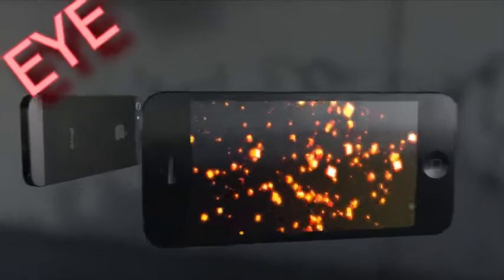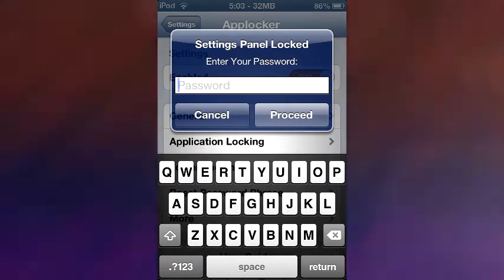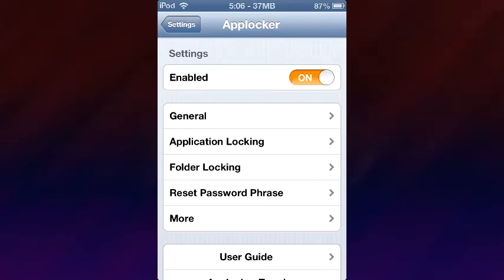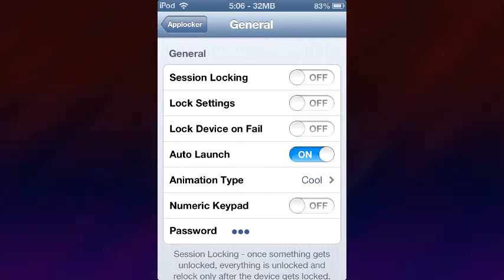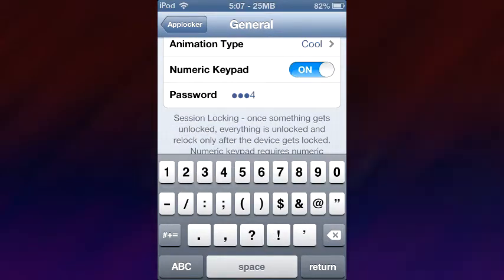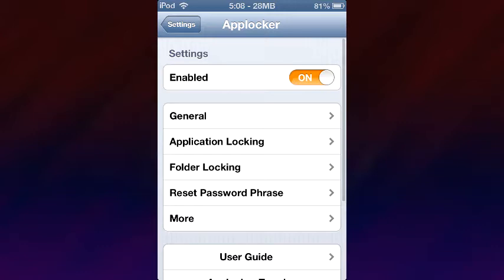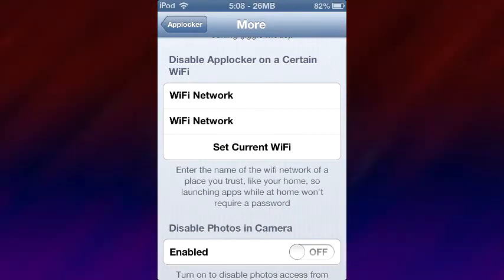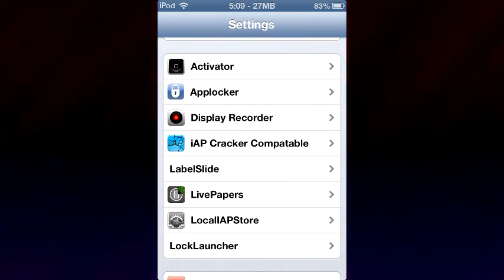Best Cydia Tweak - How to LOCK certain Apps on IOS - Cydia Tweak: APPLOCKER - October 2013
CLICK LIKE: If you think this video helped you or entertained you in any way!
Share: IF your having a nice day:-)

LINK:

ITC hopes you enjoyed this video. Believe it or not...Buttons are really simple to click.

Down here you can find links to getting in touch, my PC build, AND my gear!!!

SOCIAL: G+ is

Follow ITC on Twitter: @iontechcentral
ITC also has its own CYDIA REPO: cydia.myrepospace.IONTechCentral.com/
Dont Forget INSTAGRAM! @iontechcentral
Have ideas or want to help?! Kik: @ionmas

ONE LAST THING:
I do have a second channel for gaming and Clash of Clans.

Thank you for taking the time to view and like.